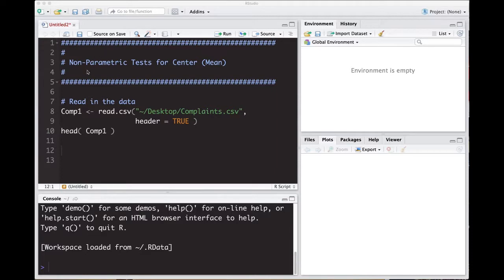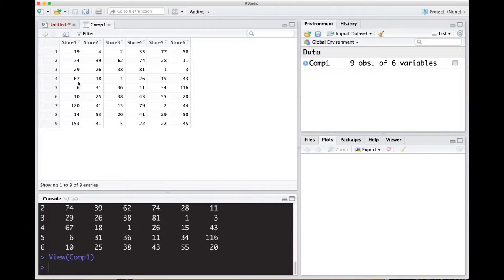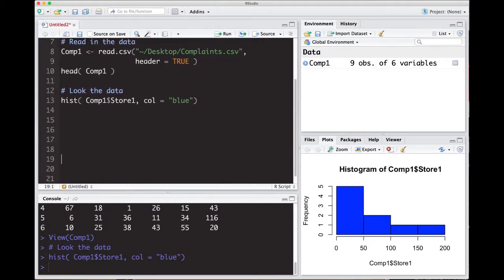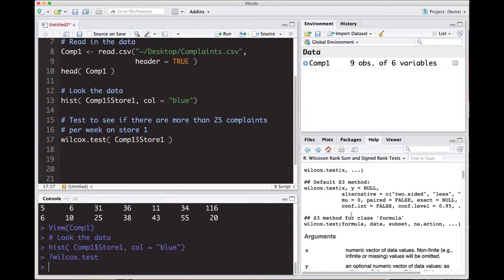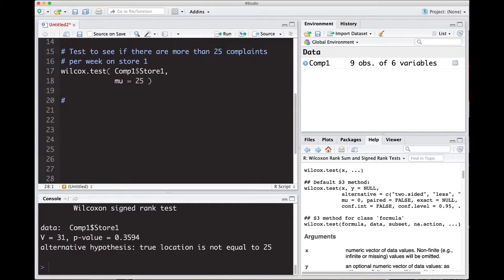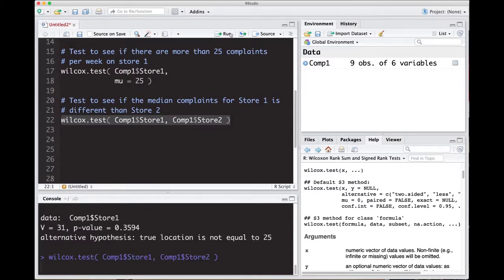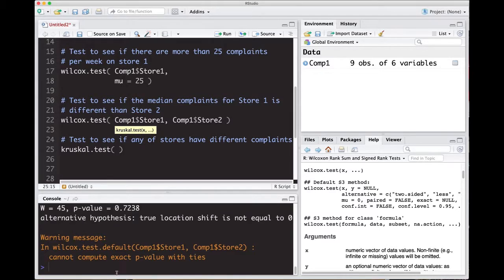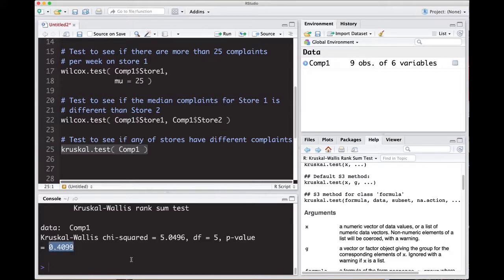Non-Parametric tests for center in R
This video will show you how to use wilcoxon.test() and kruskall.test() to test the center of a distribution.